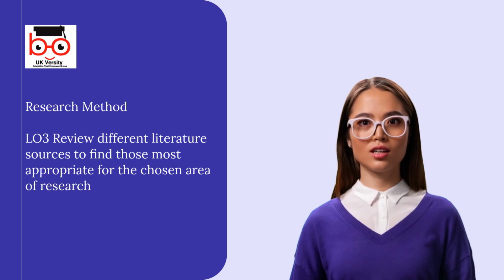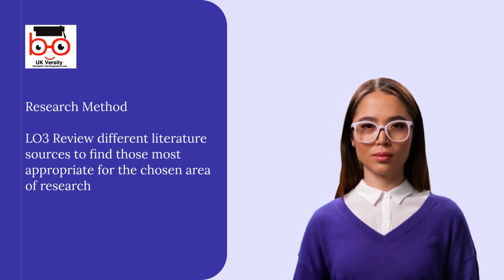LO3 - Research for Senior Managers